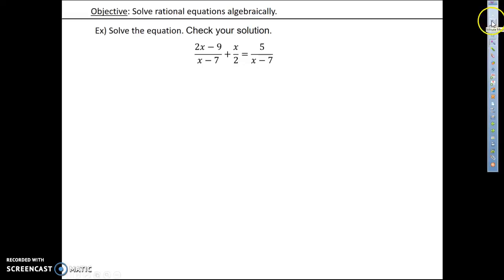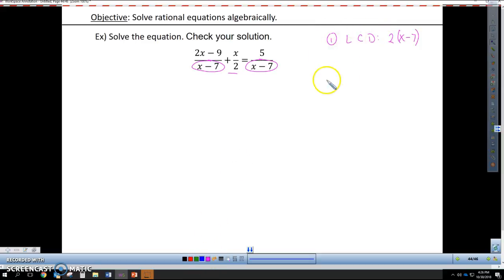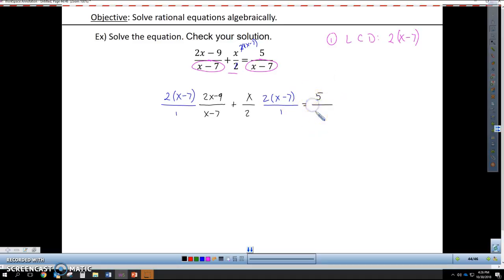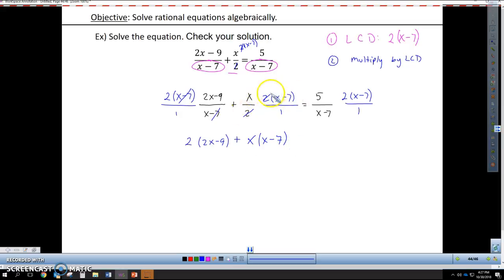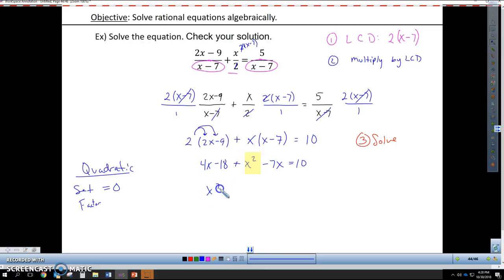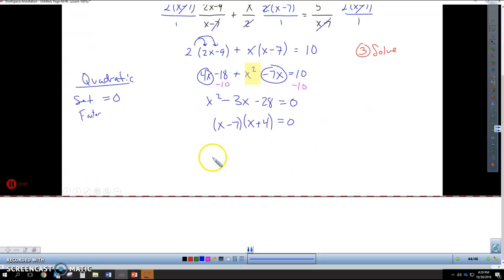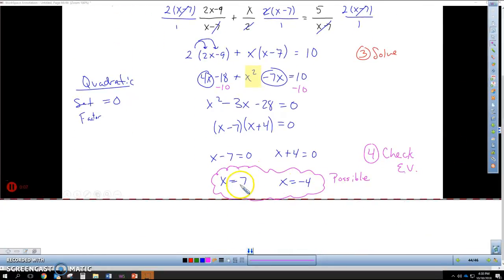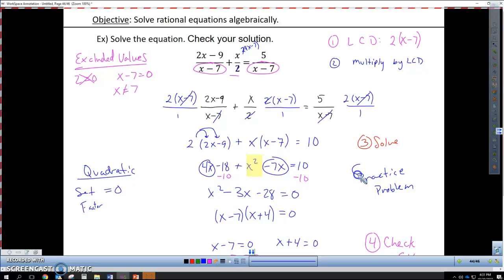6.3 Solving Rational Equations Algebraically Ex. 3